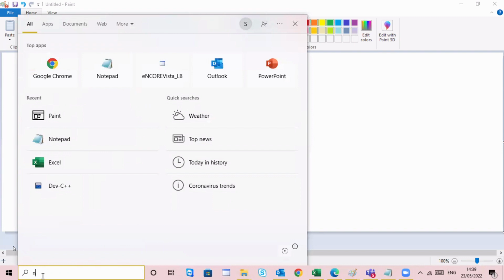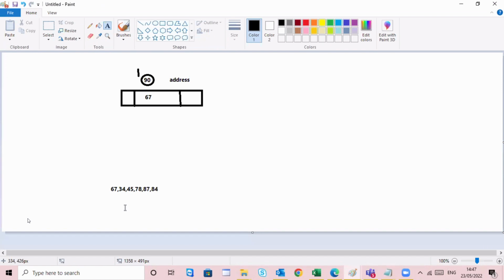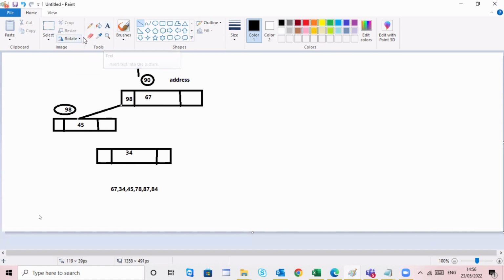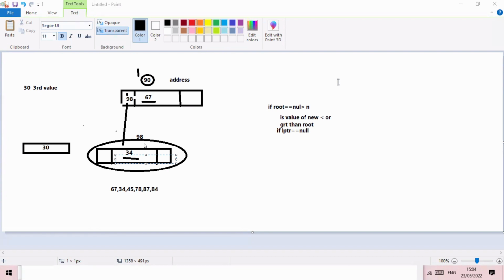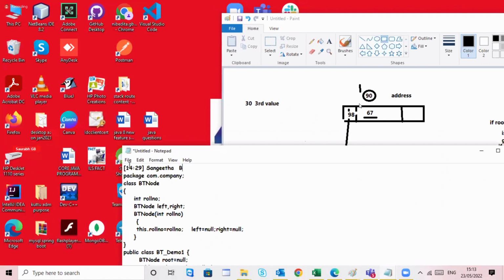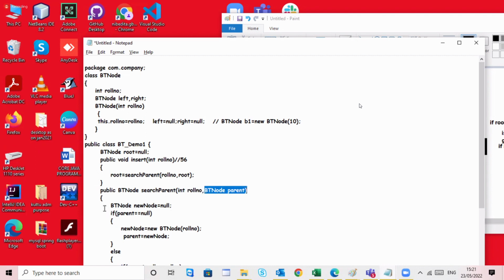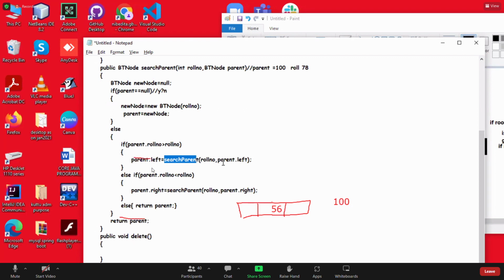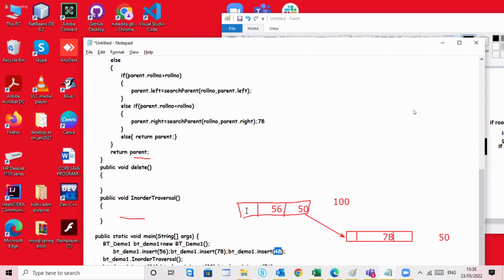Zoom Meeting 2022 05 23 14 38 14